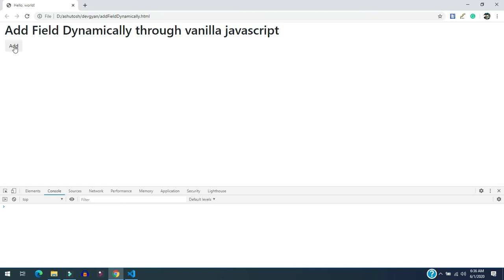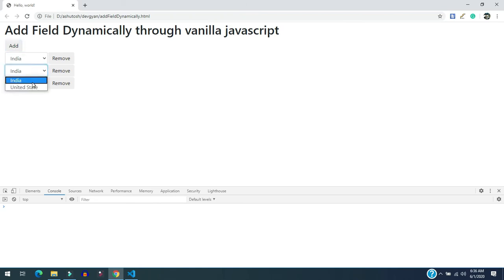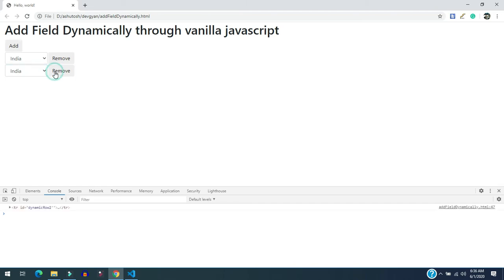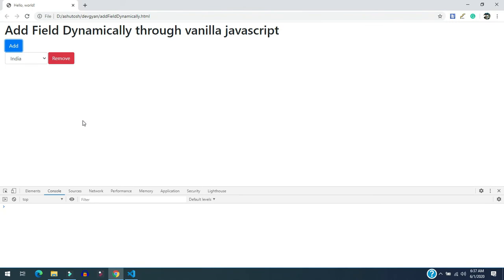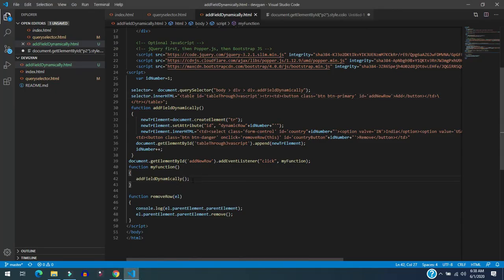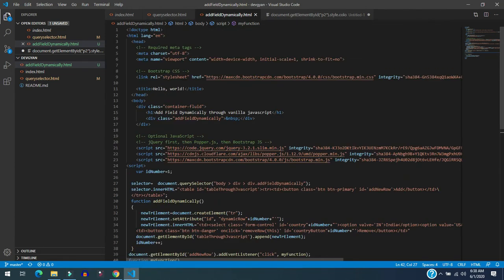How to dynamically Add and remove field or tag in vanilla JavaScript | Advance JavaScript tutorials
Please do it , please ker do